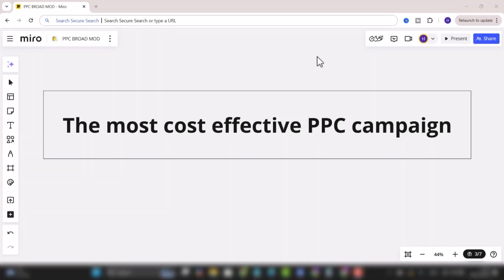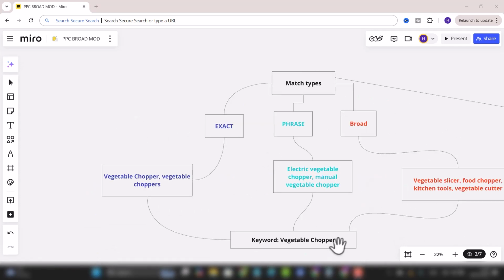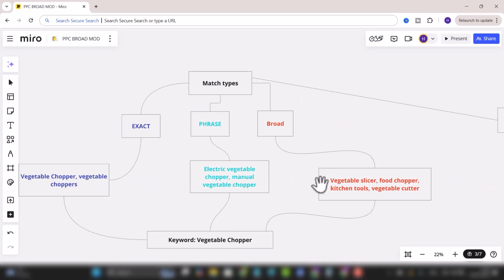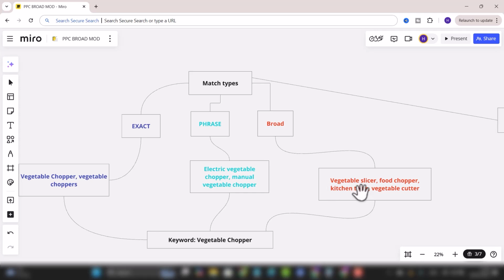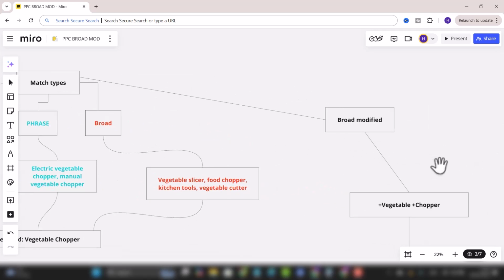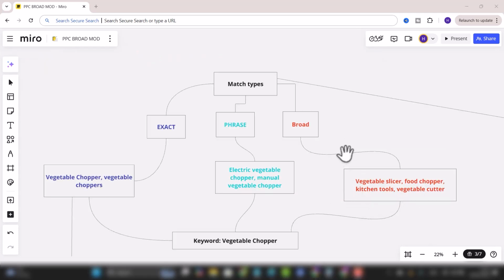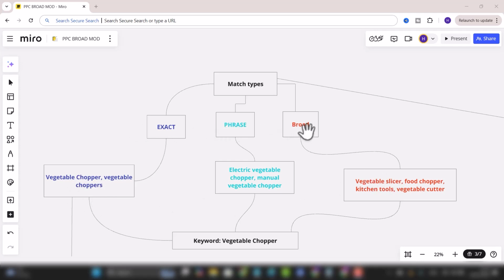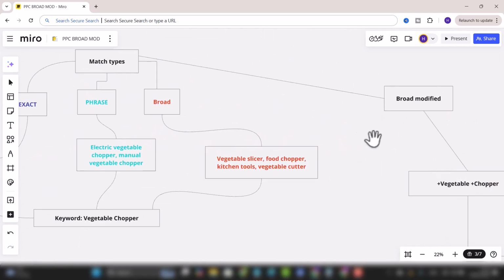You're Wasting Money on PPC Campaigns If You're Not Doing This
Learn how to build a profitable online business using Amazon FBA, Shopify, and digital marketing strategies. Whether you're just starting or scaling your brand, success begins with the right entrepreneur mindset. Master Amazon product research, private label selling, SEO, email marketing, and paid ads to grow your eCommerce store and create passive income streams. From dropshipping to content marketing, this is your path to financial freedom through online entrepreneurship and digital wealth creation.